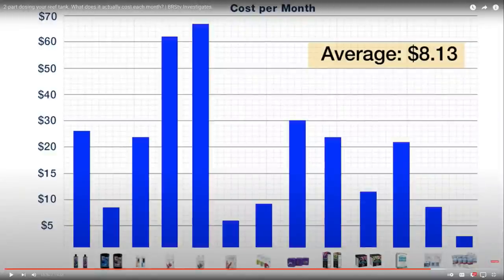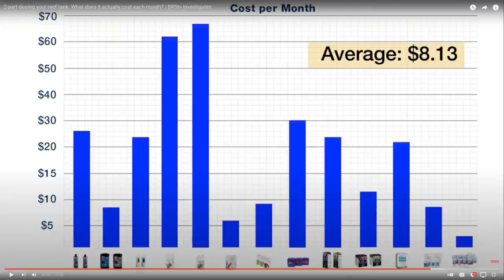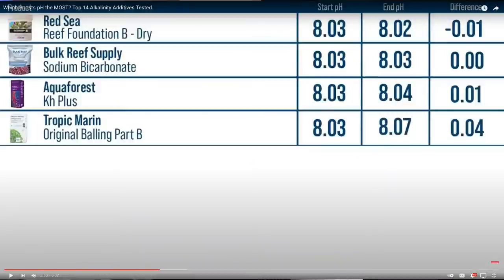2 Part Is By Far the Most Versatile Calcium & Alkalinity Solution for Almost Every Single Reef Tank.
Following the 52 Weeks of Reefing - Ep. 31 Simple 2 Part Calcium and Alkalinity Dosing. Talk about a calcium, alkalinity, magnesium and trace element approach that fits every tank out there!? Two Part Dosing has the broadest audience out there, but what matters most and what have we learned over the years?

Follow the entire 11 Days of Reefing Playlist below!